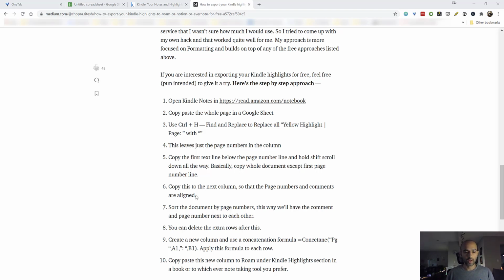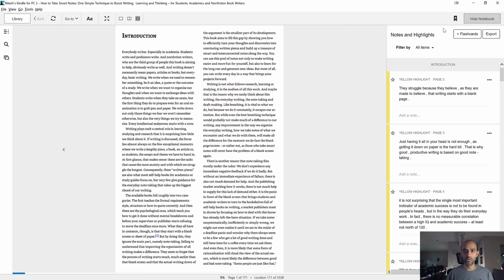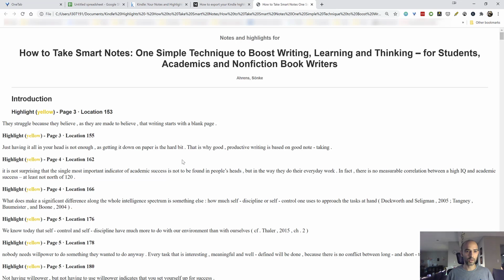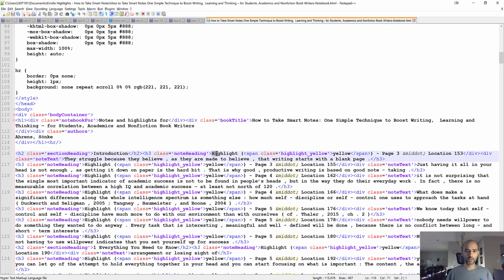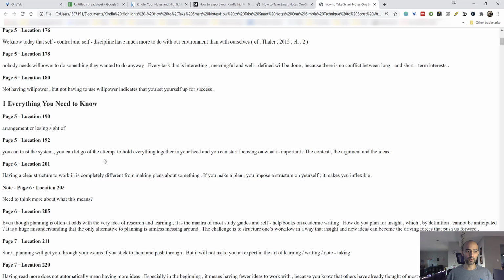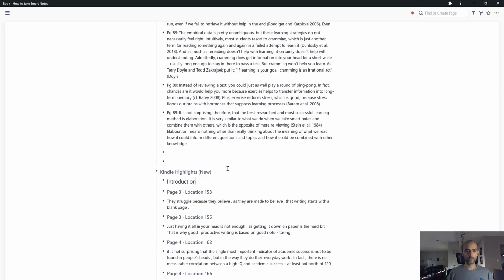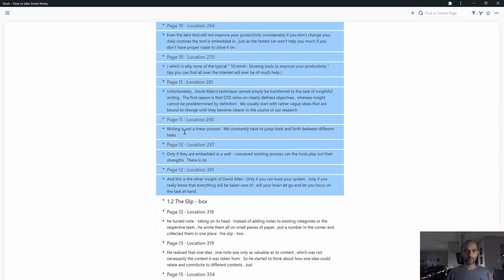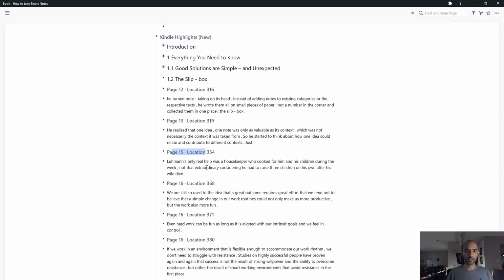Exporting Kindle Highlights to Roam for free (using Kindle for PC/Mac)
Hi Everyone, I am working on building a free utility that would save this effort of exporting and organizing highlights. If you are interested in hearing more about it, please fill out this short typeform

Step by step description of how to export your Kindle Highlights in to Roam or Notion or Evernote for free.
In this video I cover one approach using Kindle of PC or Mac for exporting highlights. In the next video, I'll cover another approach that gives you more control on the formatting of the notes.